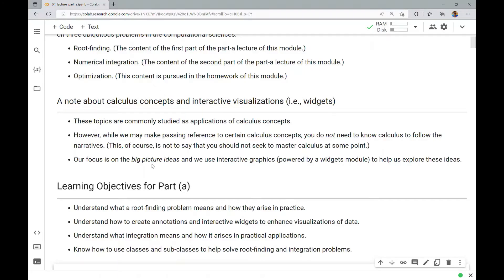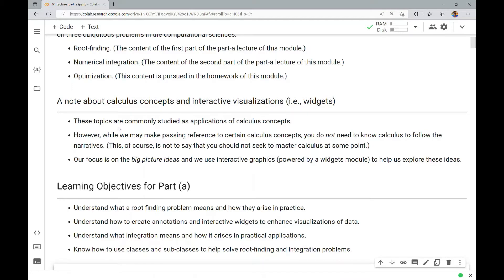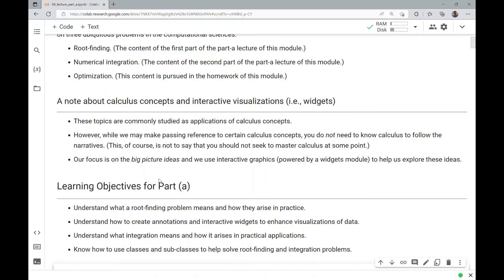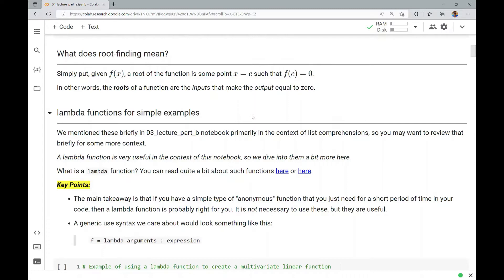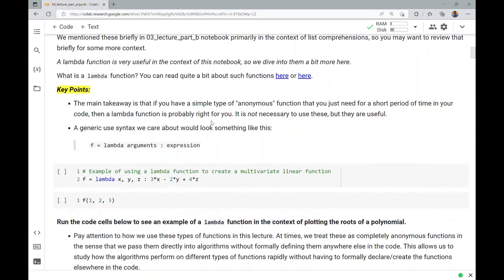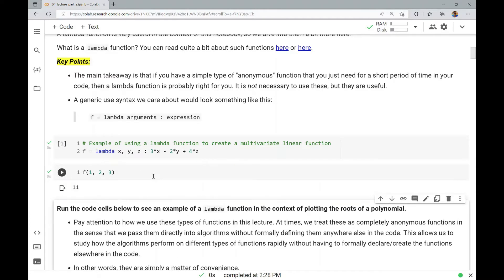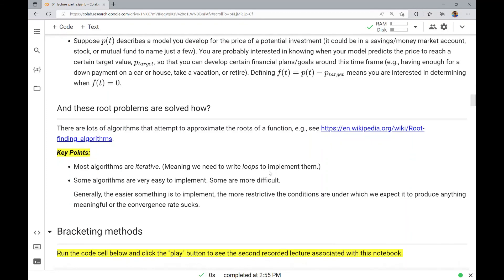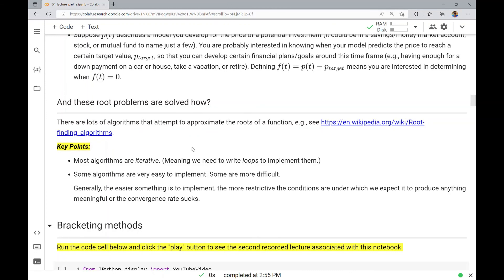Root finding, classes of functions, and fancier annotation of plots (04 part a video 1 of 5)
This is a good video for anyone new to using Python and Jupyter and interested in learning about root-finding problems and how to produce fancier annotations of plots to engage in visual storytelling.

This is intended as a prologue lecture notebook associated with Module 04: Computational Applications of the introductory course Programming for Data Science at CU Denver. All of the course materials are OER (Open Educational Resources) and available at the repo You can access the notebook shown in this video within that repo.

If you are starting with this video, then you may find the first video in our playlist useful for getting started with Colab and accessing course materials from GitHub directly through the Colab environment.